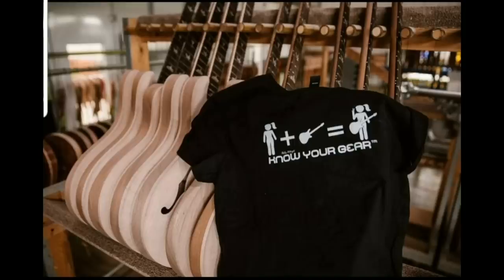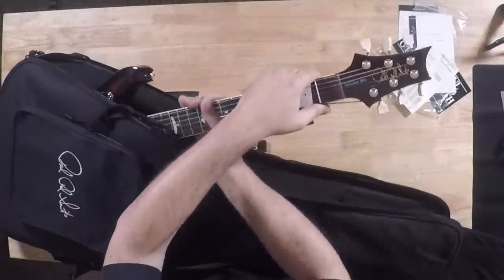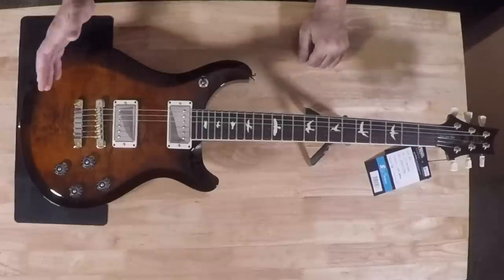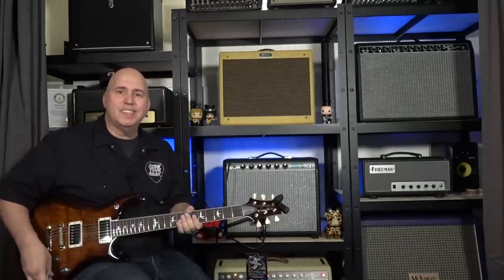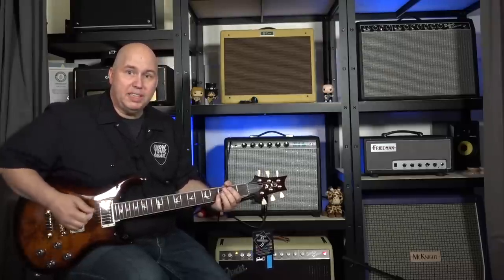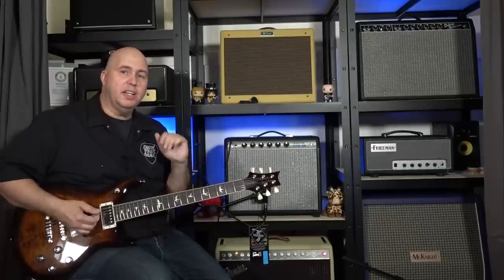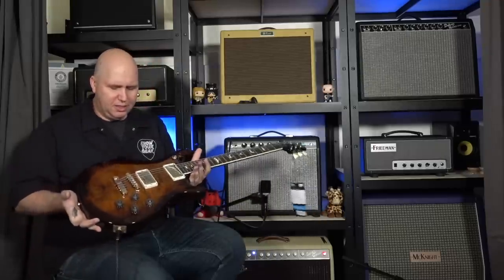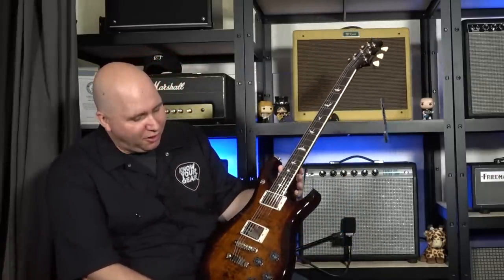PRS S2 594 With Lacquer Finish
Dava Picks

Ibanez Tubescreamer Mini Pedal